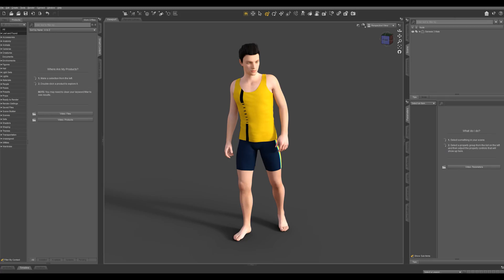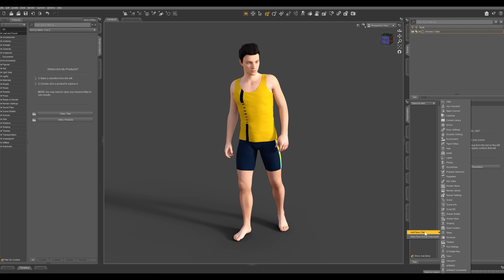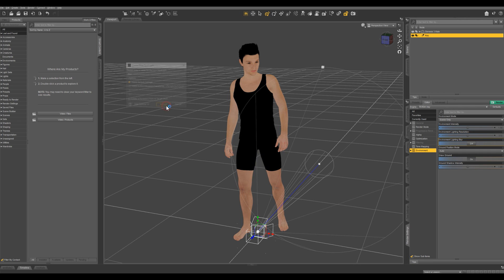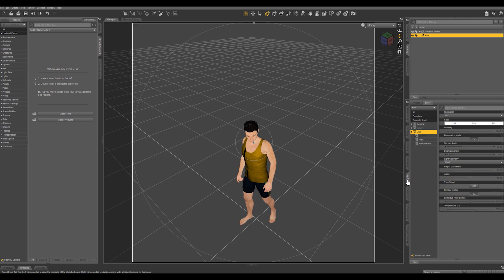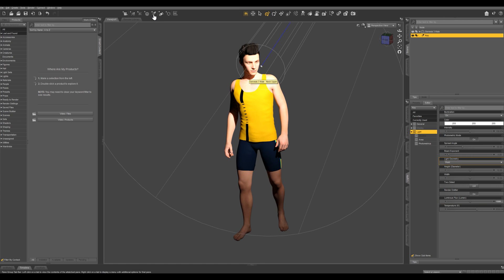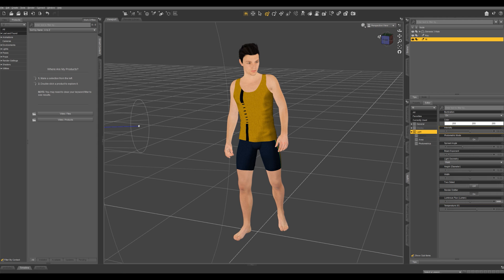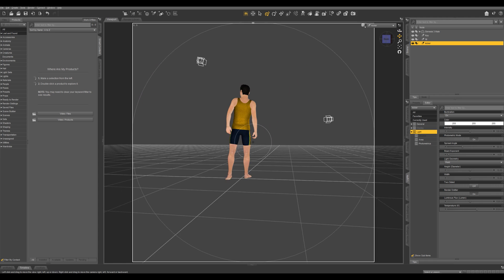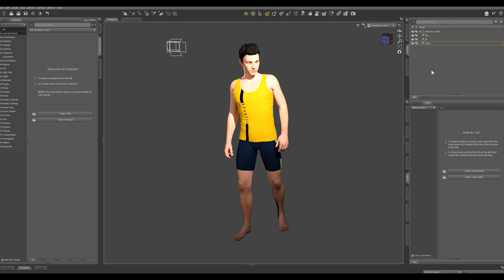Daz 3D Tutorial: Basic Light Use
A basic rundown of how to set up lights. Use spotlight, point light and linear point light in your scene.